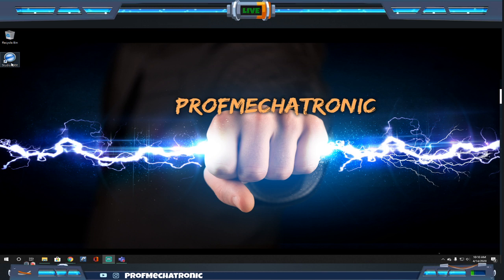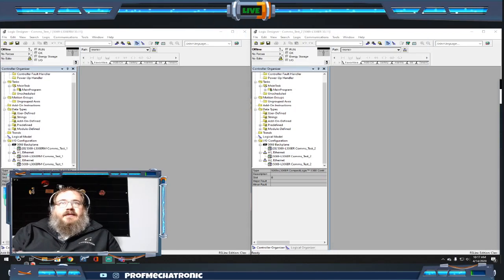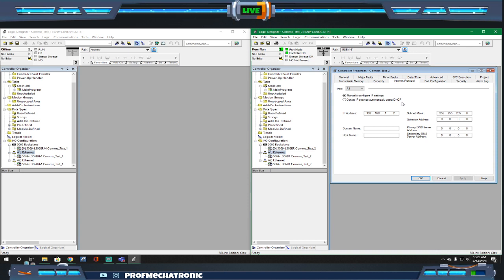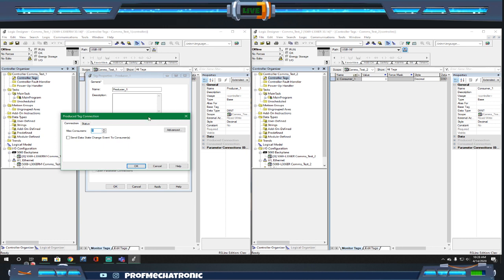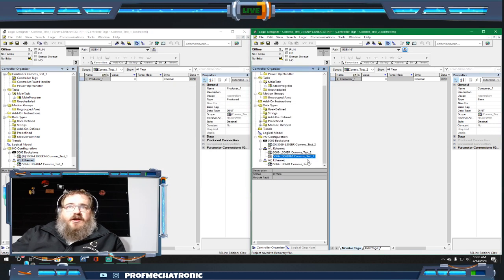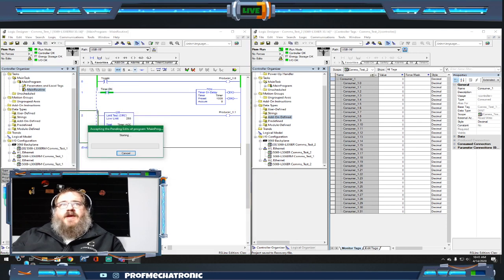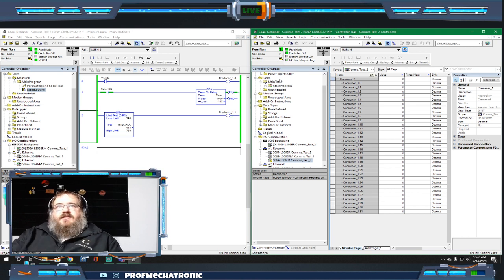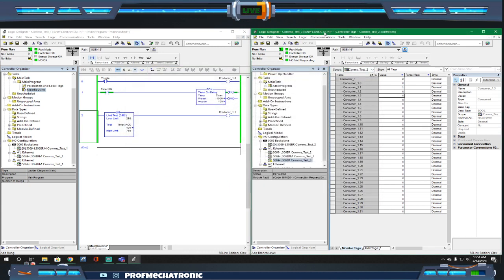EMAM - PLC to PLC Communication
Learning PLC produced and consumed setup